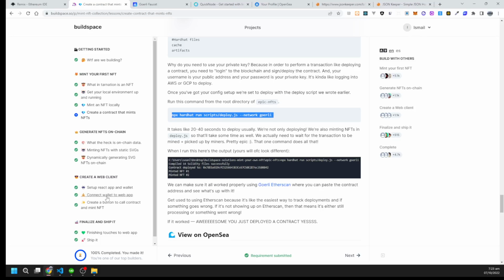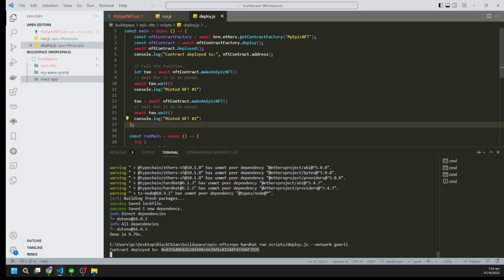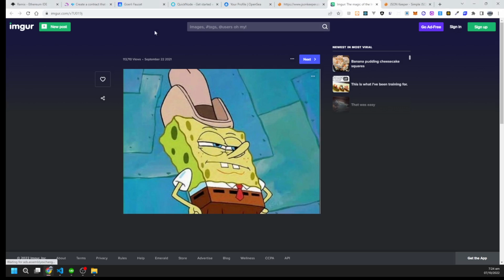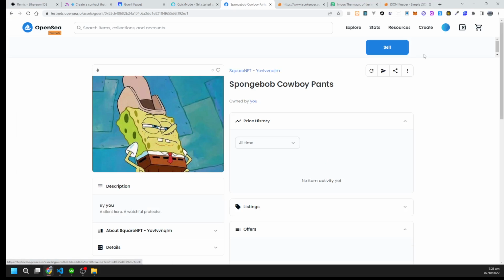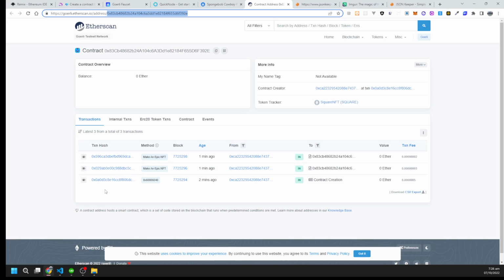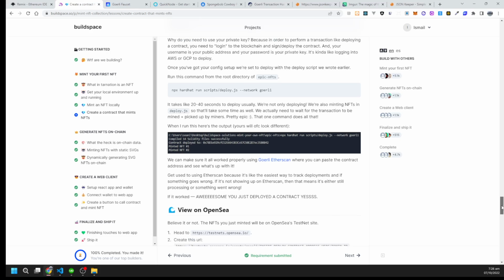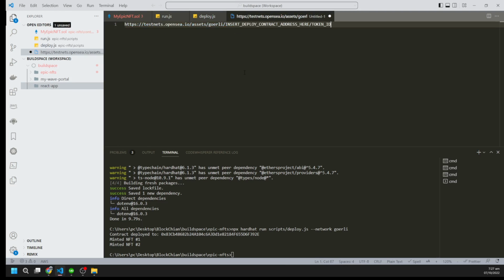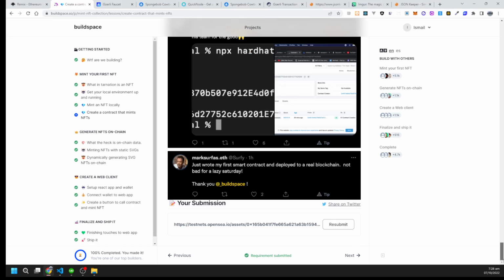Mint your own NFT and Create DApp - Part 8